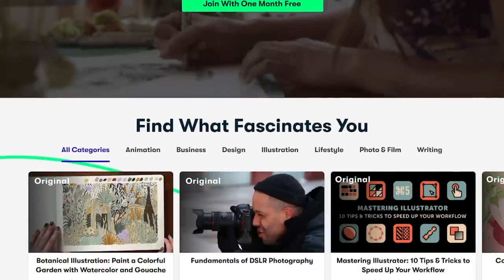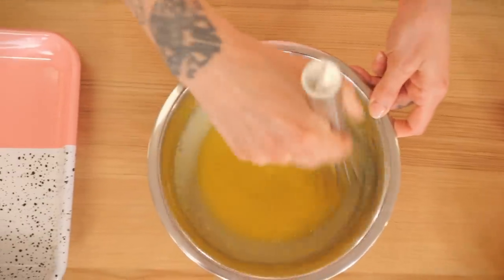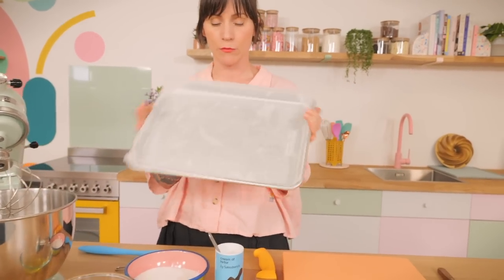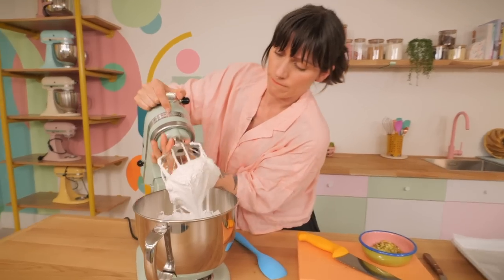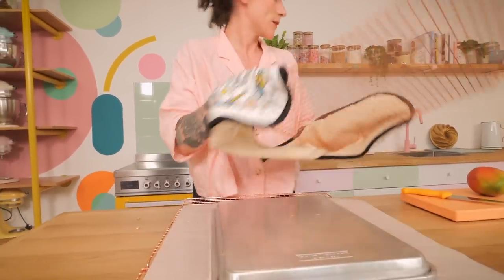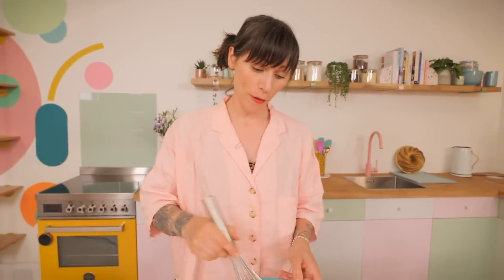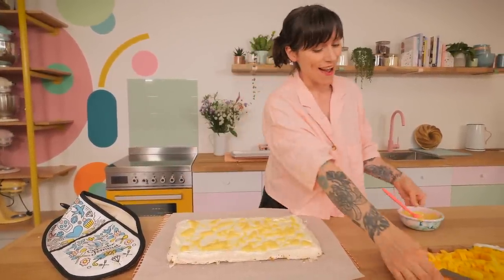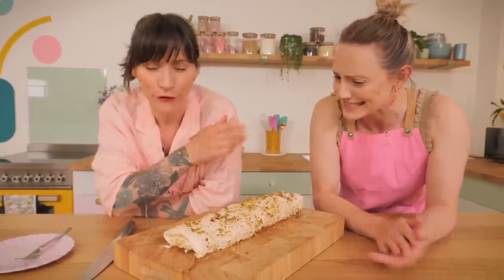Recipe for Summer Yuzu and Mango Roulade | Cupcake Jemma Channel AD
We're super excited to share that this weeks video is sponsored by our pals over at Skillshare - lucky for you guys, the first 1,000 people to use my link to sign up, will get a 1 month free trial of Skillshare | AD

Yuzu Curd
65g Yuzu Juice
65g Caster Sugar
3 Egg Yolks
1 Egg
50g Butter

Meringue Roulade
4 Egg Whites (roughly 130g)
Double that weight of Caster Sugar (roughly 260g)
¼ tsp Cream of Tartar
50g Chopped Pistachios

Filling
200g Double Cream
100g Greek Yogurt
1 Mango - chopped

Jemma's sharing how to make the ultimate summer pud - Yuzu & Mango Roulade! Don't forget to tag us in your snaps over on Instagram using the hashtag

HAVE YOU HEARD THE NEWS!? We're writing a recipe book! That's right - the very first Crumbs & Doilies baking book will be available VERY SOON! Head to the links below to pre-order RIGHT NOW! It will be available to purchase from November 24th. Worldwide pre-orders will be available soon - watch this space!

Pre-order from Amazon

CAKESTAGRAM: @crumbsanddoilies